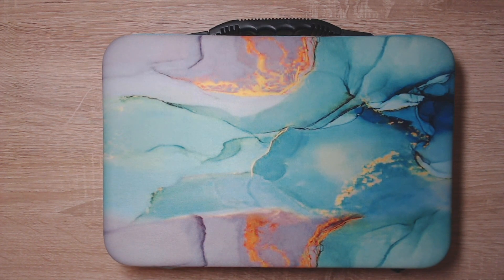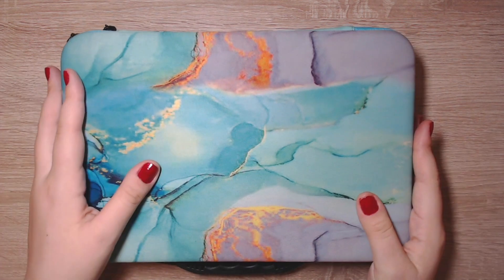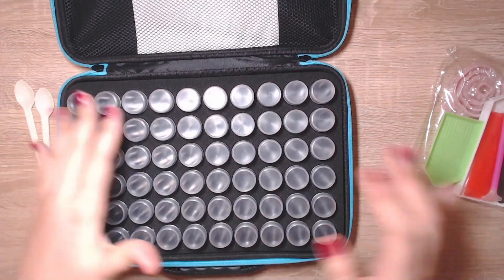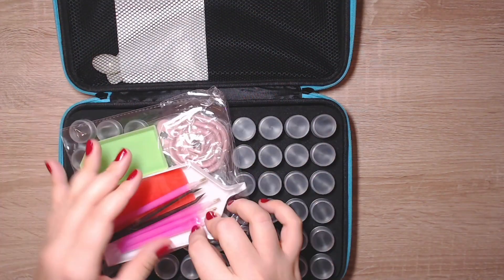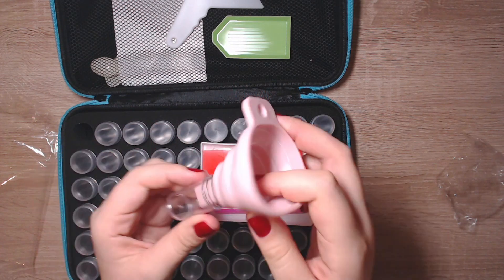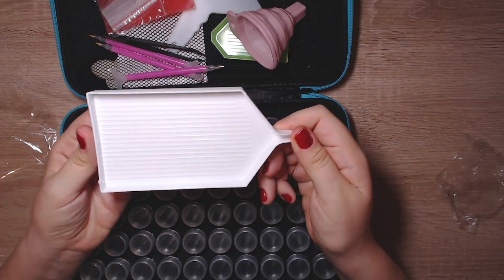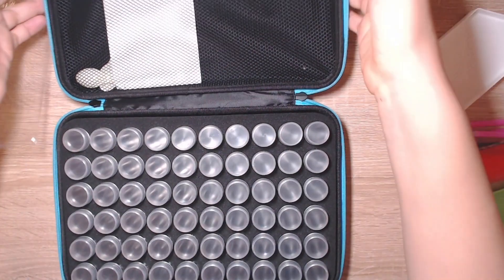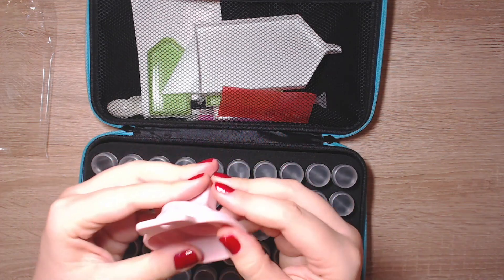Diamond Painting Storage Case and Container by Diamondartgift Unboxing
Diamond Painting Tool Case by Diamondartgift Unboxing

🎬   STREAMING TIMES
(currently on baby leave)
Wednesdays 3 pm GMT +2 (occasionally)
Fridays 3 pm GMT+2
Sundays 3 pm GMT +2 :)

🎁 Amazon Wishlist

🎁 Amazon Wishlist Germany